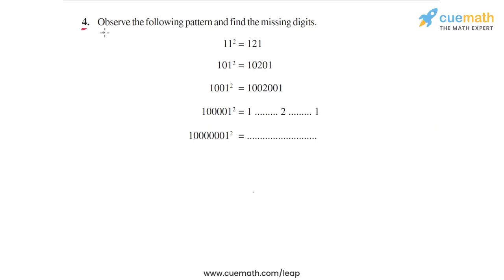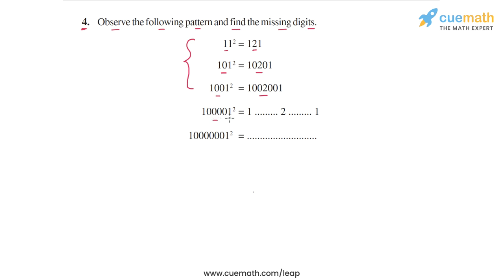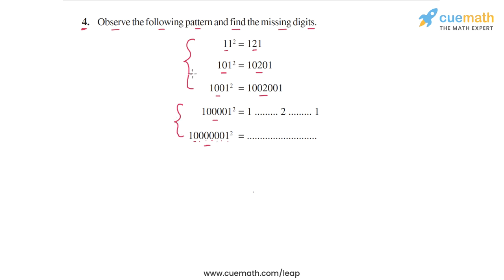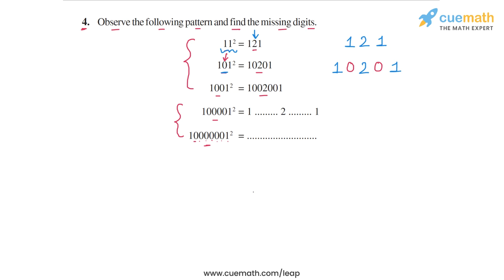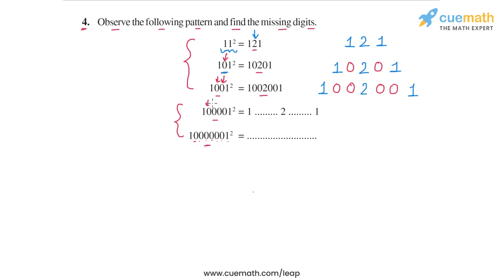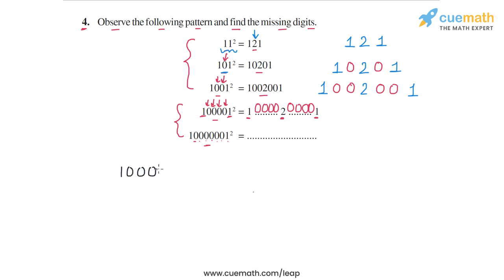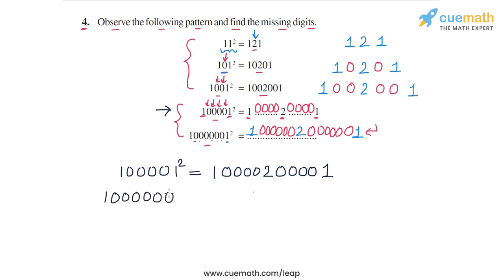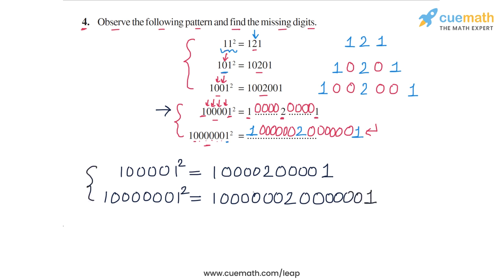Class 8 Chapter 6 Ex 6.1 Q 4 Squares and Square Roots Maths NCERT CBSE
To download pdf of all text solutions for this chapter click here NOW